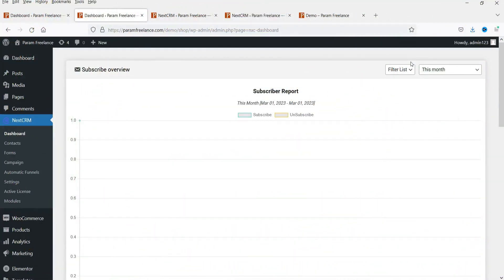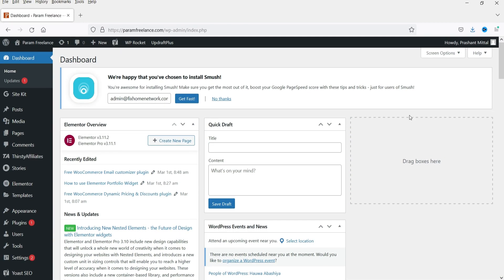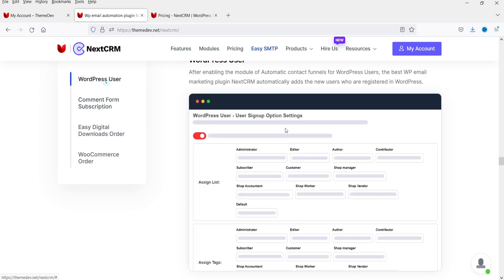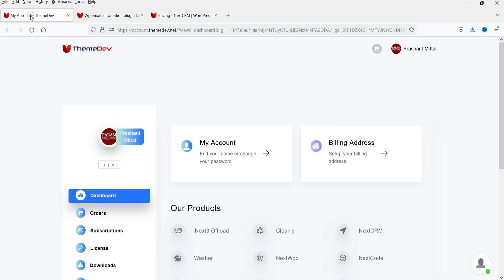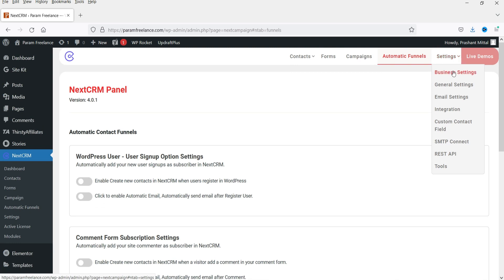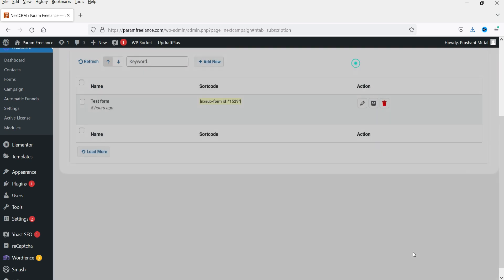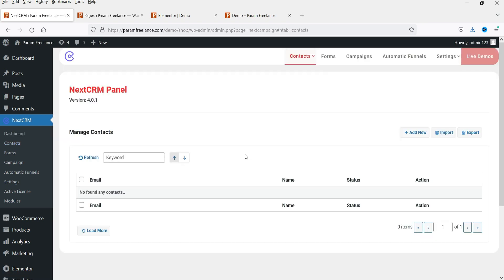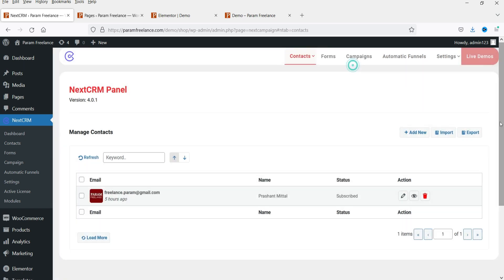Best WordPress CRM Plugin | Unlimited Email Marketing Campaigns & Lead Generation Forms | NextCRM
In this video, I am going to install the best WordPress CRM plugin. This plugin will help you run Email marketing campaign on your own WordPress website. You do not need to go to third party email marketing website. You do not need to pay for third party email marketing tools. You can create the entire CRM on your own WordPress dashboard. You can manage and automate the campaigns and funnels from WordPress dashboard.

👉 You can create unlimited contacts, email marketing campaigns, contact forms.

The name of the plugin is NextCRM.

This is not a free plugin. The price of this plugin starts from $99. However if you compare the pricing with other email marketing tools, it will be a lot less. And you do not need to pay monthly. It is one time installation only. After that WordPress CRM will be yours.

👉 Features of WordPress CRM plugin - NextCRM
✅ Collect Leads
✅ Manage all Contacts
✅ Track leads
✅ Run unlimited Email marketing campaign
✅ Track Sales
✅ Automatic Contact Funnels
✅ Unlimited contact forms to collect leads
✅ Compatible with WooCommerce, EDD and WP
✅ Drag and Drop Campaign Builder
✅ Collect unlimited contacts using REST API

If you really want to run effective Email marketing campaign and do not want any limitations then you can buy this plugin.

👉 Topics covered in the video:
✅ WordPress CRM plugin
✅ WordPress Email marketing plugin
✅ WordPress Lead generation plugin
✅ Automatic Funnels in WordPress
✅ How to create email marketing campaign
✅ NextCRM plugin tutorial
✅ How to add CRM in WordPress website
✅ WordPress Email Marketing Automation Plugin
✅ CRM WordPress plugin

I hope that you will like this video on How to use Best WordPress CRM Plugin and create Unlimited Email Marketing Campaign & Lead Generation Forms.